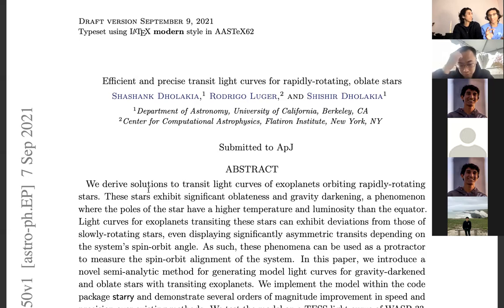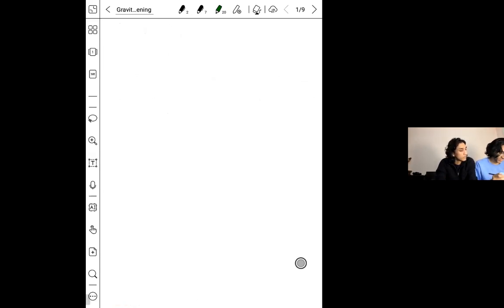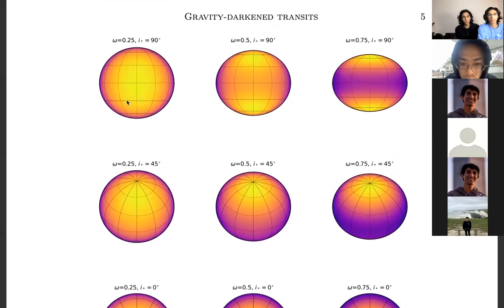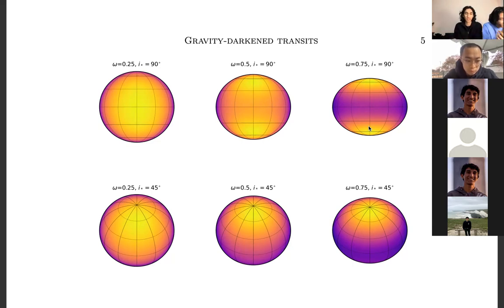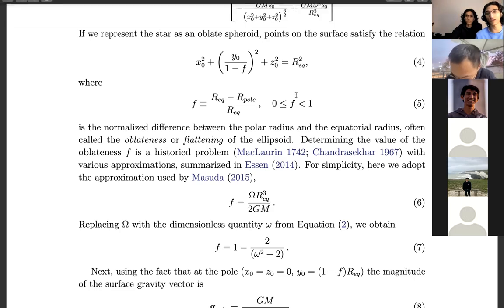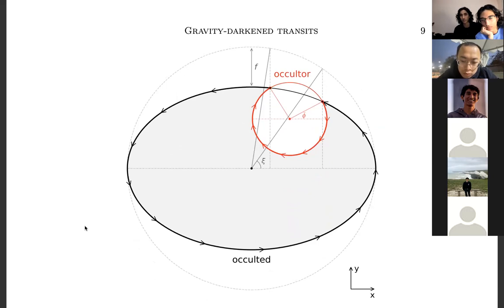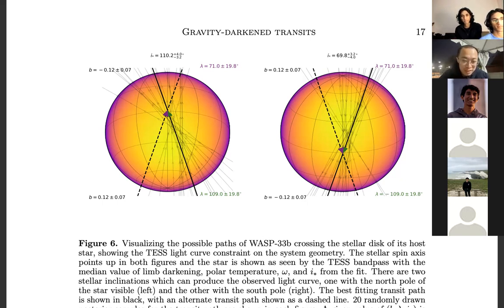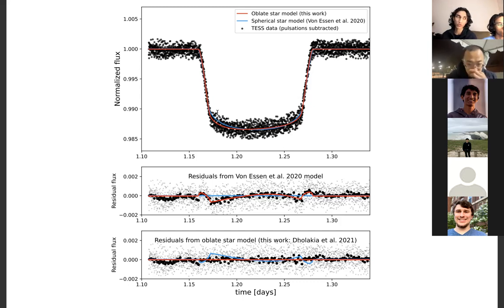Rapid Stellar Rotation and Exoplanet Spin-Orbit Measurement (Shashank Dholakia & Shishir Dholakia)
Astrophysics, Relativity, and Cosmology Journal Club (10 January 2022)